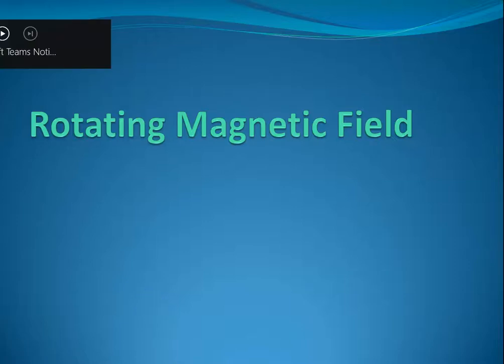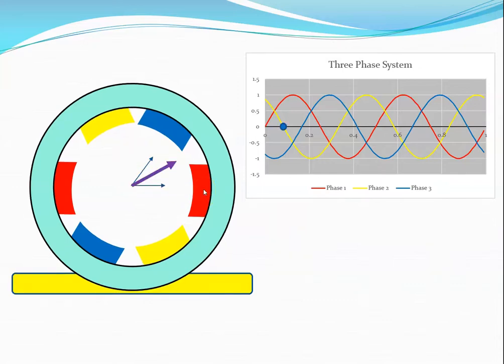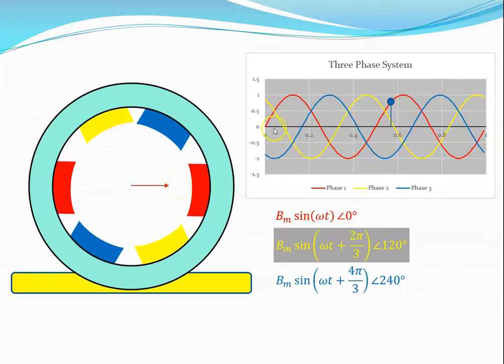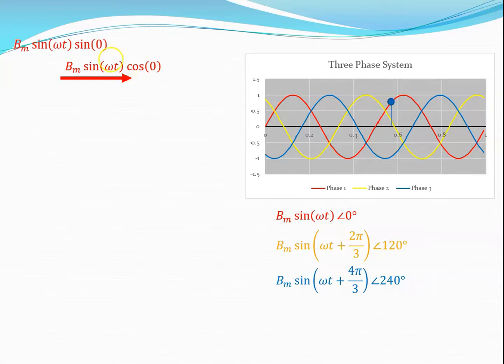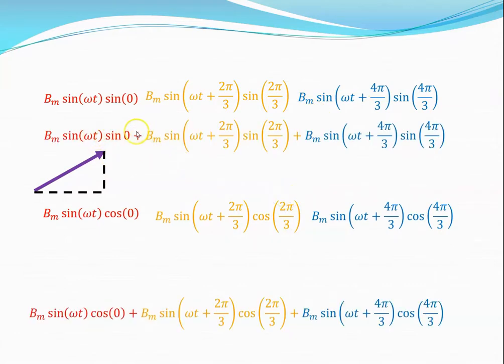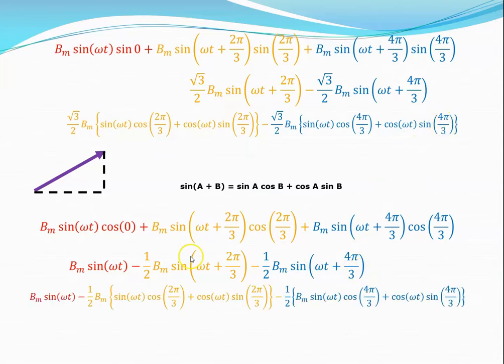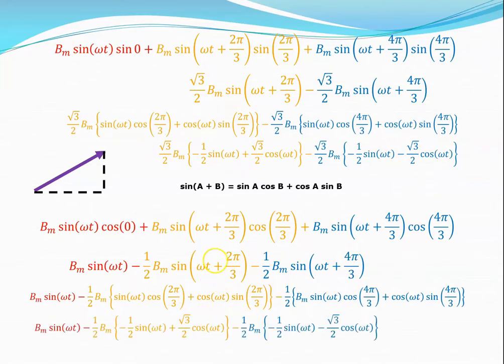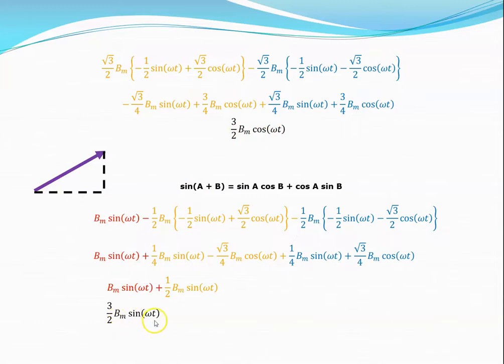Rotating Magnetic Field 2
This video reviews the rotating magnetic field and the mathematics that underpin it.